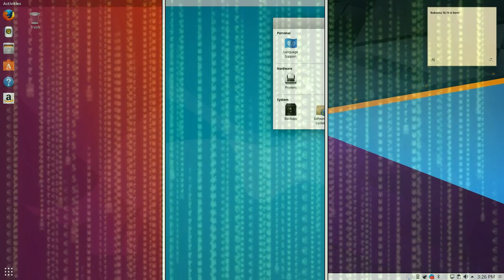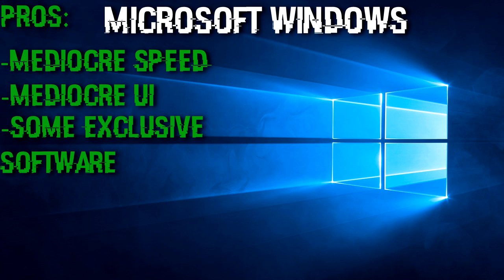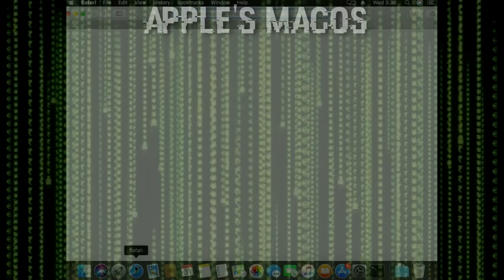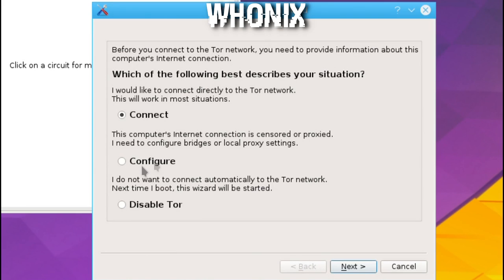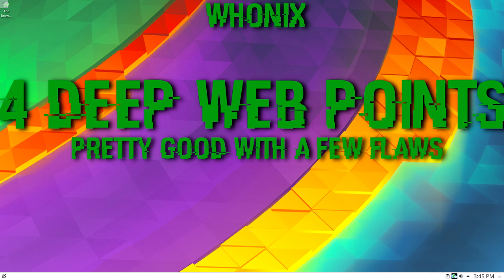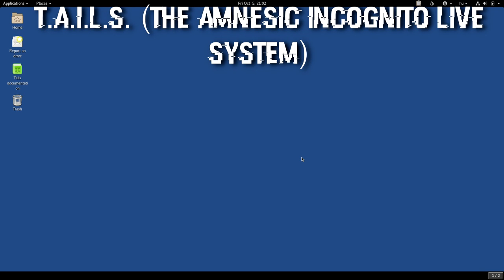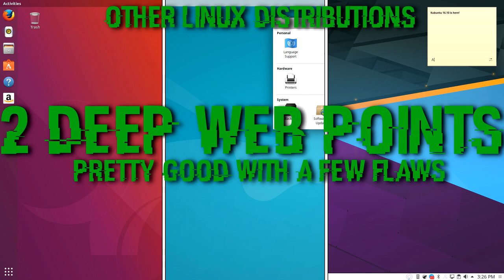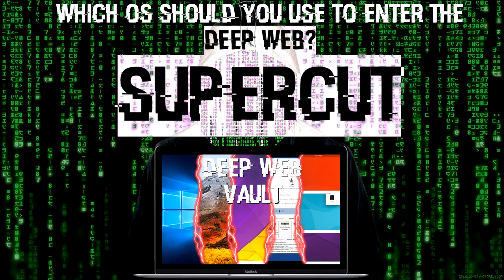Which OS Should You Use to Enter the Deep Web? || SUPERCUT (Short Film)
Welcome back to the Deep Web Vault. Today is the final time we talk about Operating Systems. In this video, You'll see all of the 5 OS-s We've mentioned in this 2-parter so far. We really hope You enjoy it.